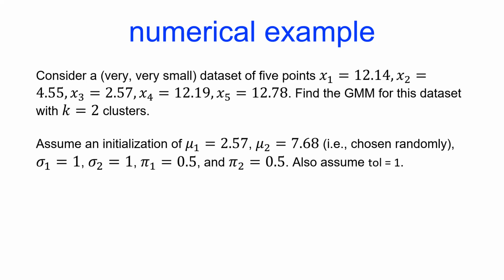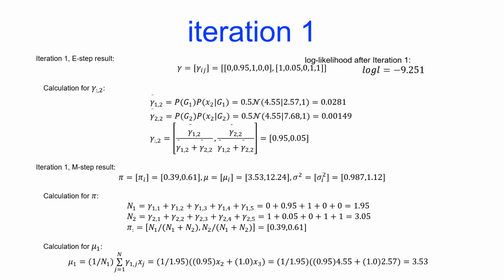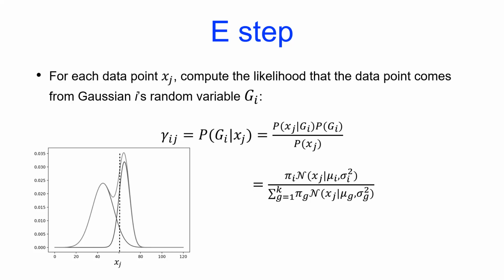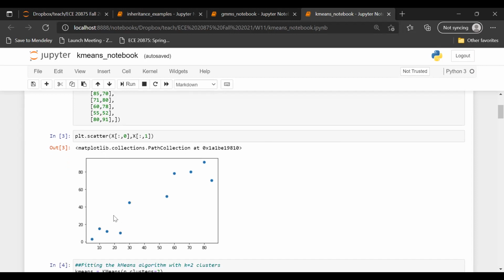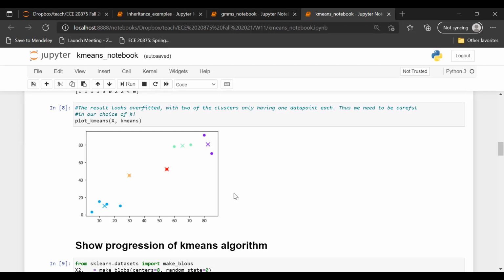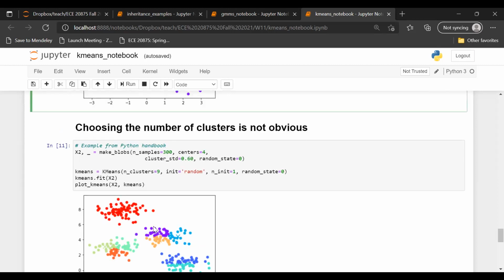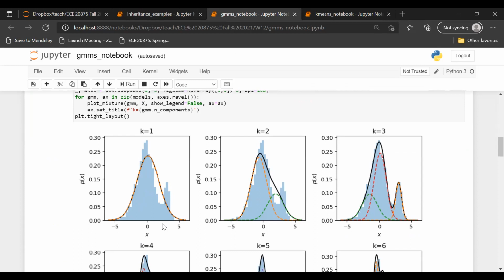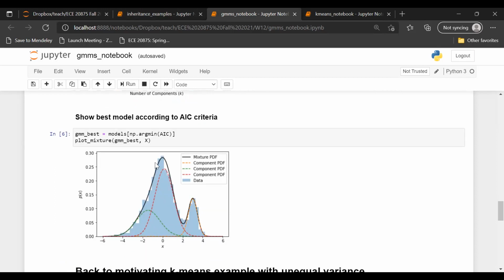Lec33 gmm2 11122021 F